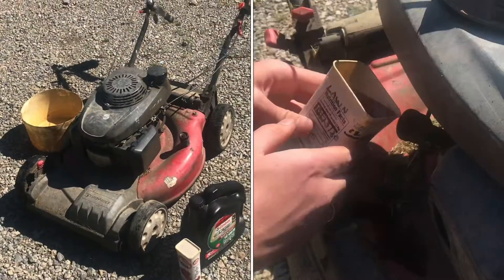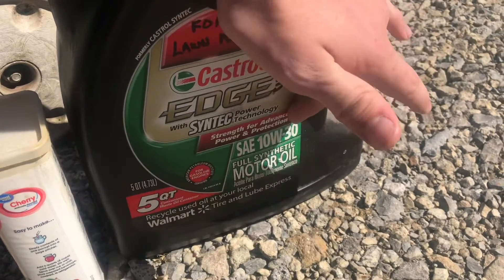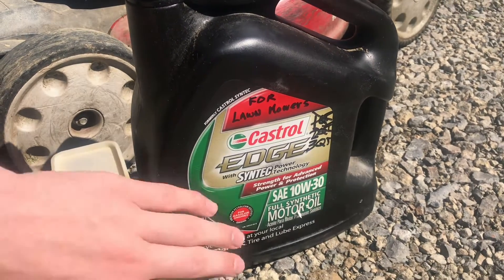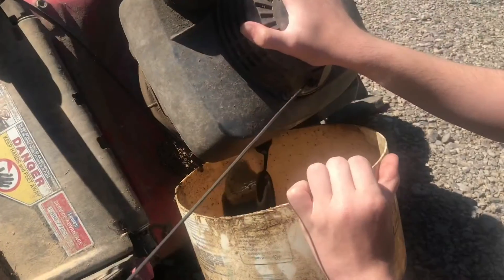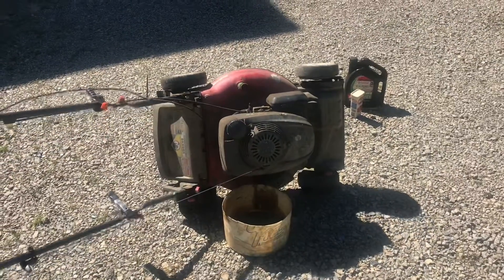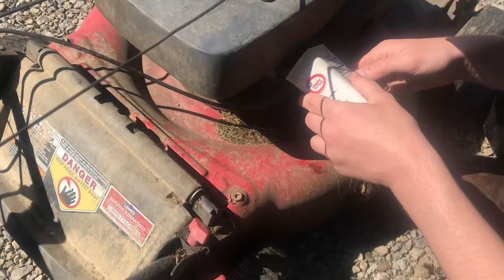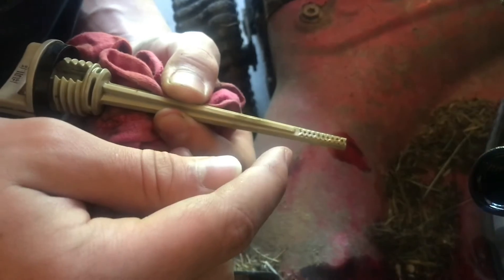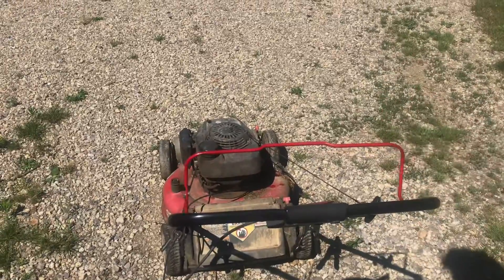how to “change the oil” in a HONDA LAWNMOWER